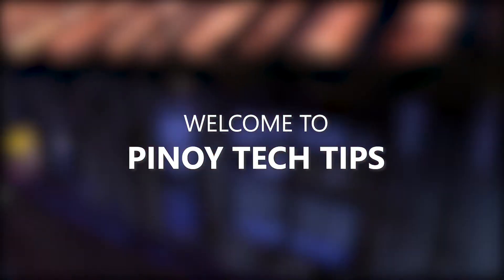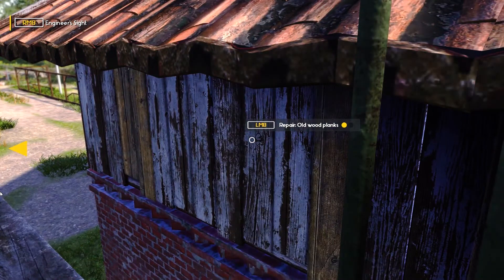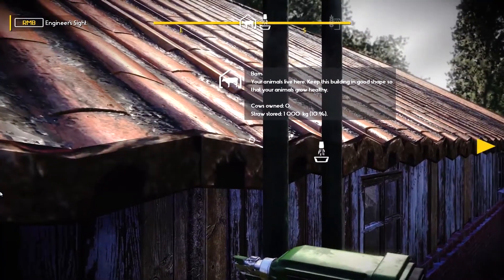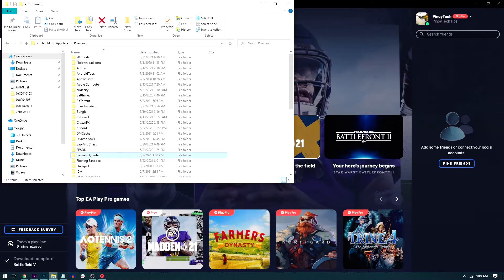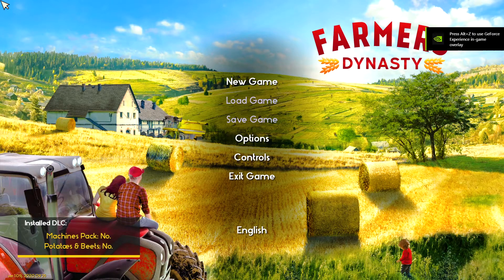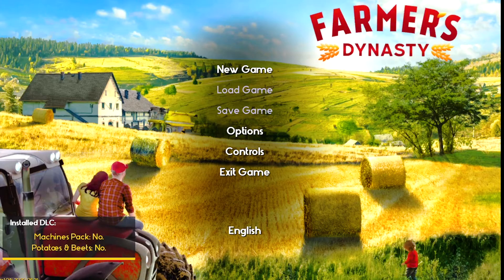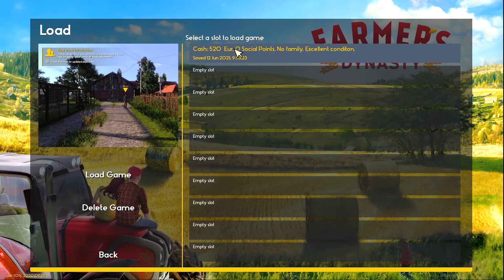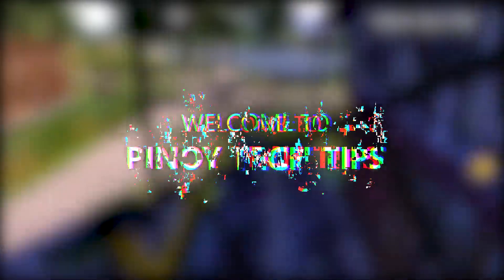Farmer’s Dynasty Keeps Crashing, Won’t Launch, Fails Create New Game, Black Screen (PC) - 2021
In this video, we will show you how to fix Farmer’s Dynasty that crashes or won’t load.

Many have reported of not being able to play the new game Farmer’s Dynasty. Those who purchased the game through Origin or EA Play reported that the game loads but can’t create a new game.
The interface just disappears and you will have to run the game again, only to be stuck on the same screen before it crashes.
If you’re one of the gamers that has this problem, then here are a couple of things you need to do:

00:00 Introduction
00:35 Step 1: Delete the old cache of the game
01:19 Step 2: Change the game’s resolution

Farmer’s Dynasty should work properly now.

We hope that we’ve been able to help you fix the game.